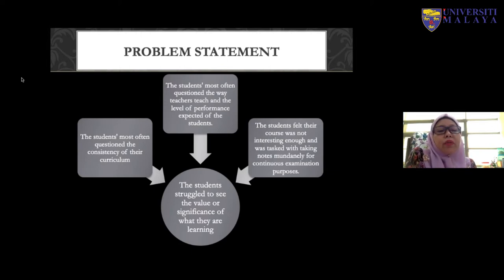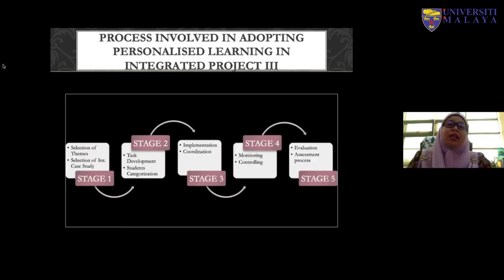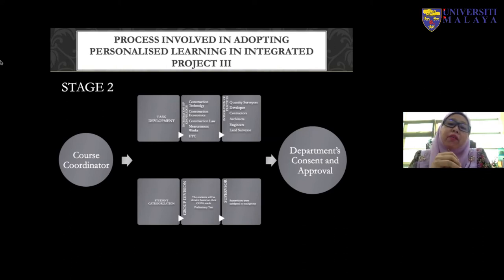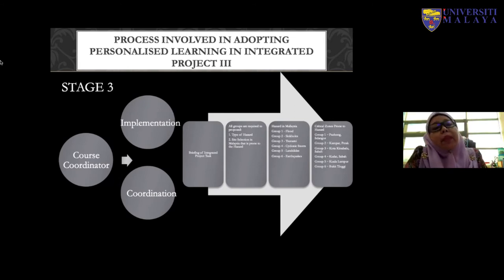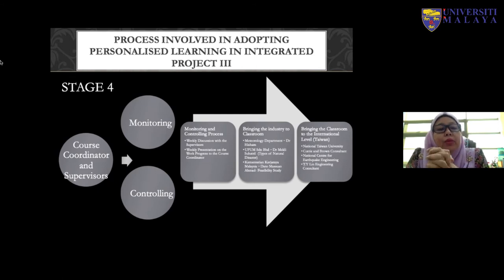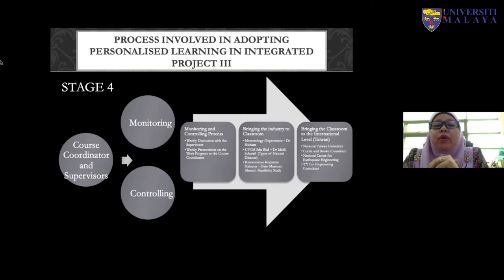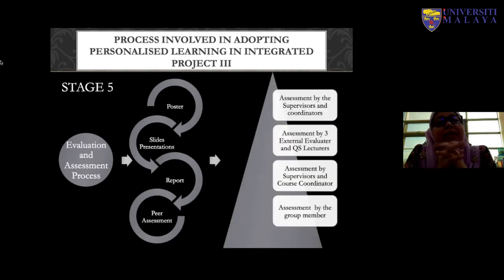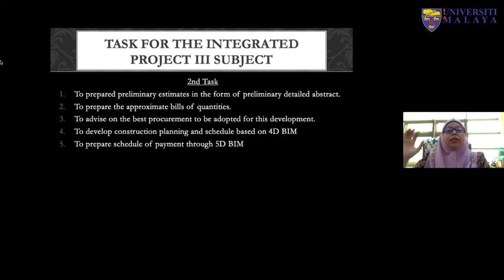LITEC2020 - Personalised Learning Model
Personalised Learning Model in Achieving the Integrated Project III Learning Outcome for Quantity Surveying Programme

DR. UMI KALSUM ZOLKAFLI @ ZULKIFLY
Faculty of Built Environment, Universiti Malaya

Learning Improvement and Teaching Enhancement Conference (LITEC), 25th - 27th August 2020

Terima Kasih.

TQ.